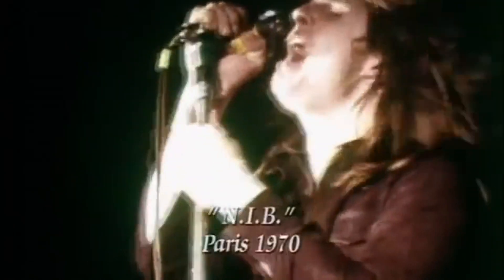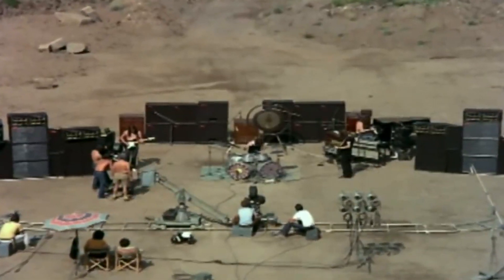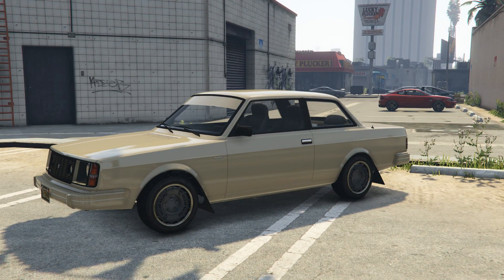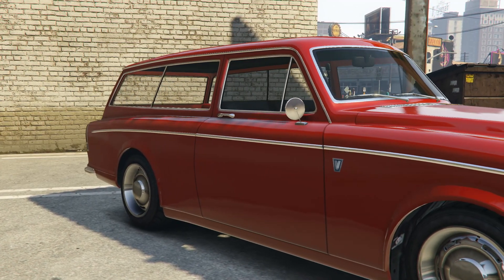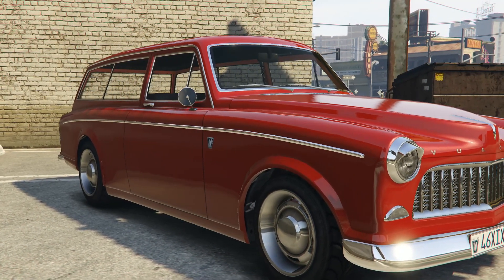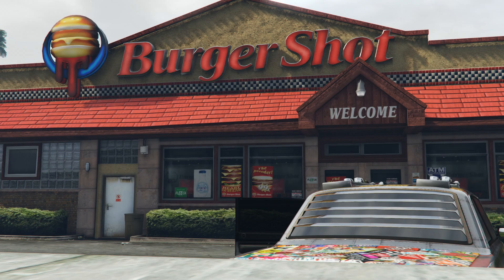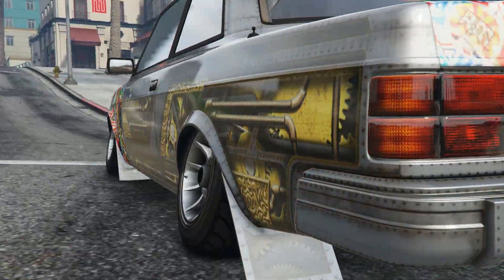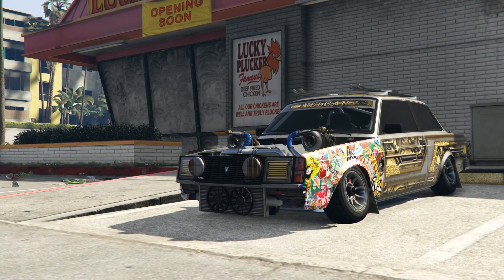GTA Online Honest Car Commercials: Nebula Turbo